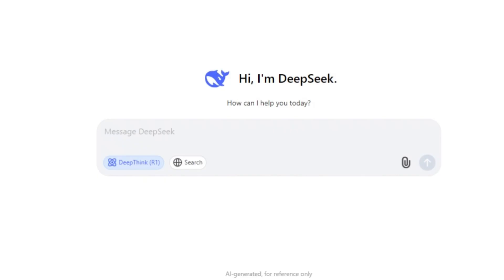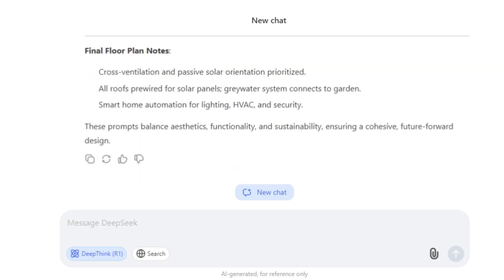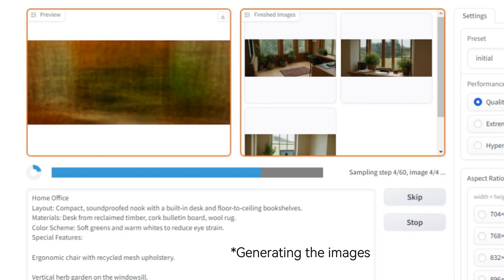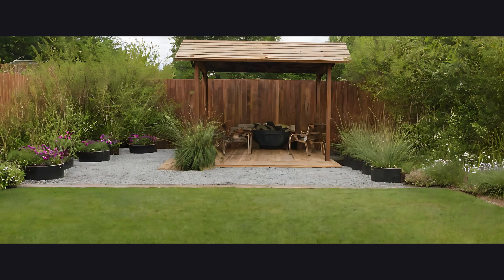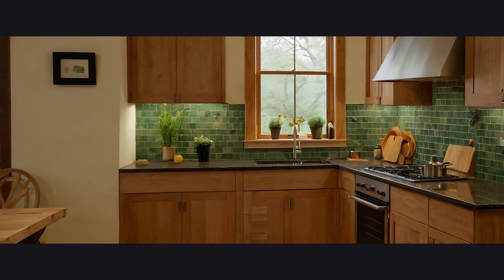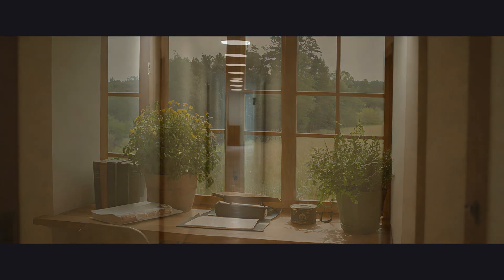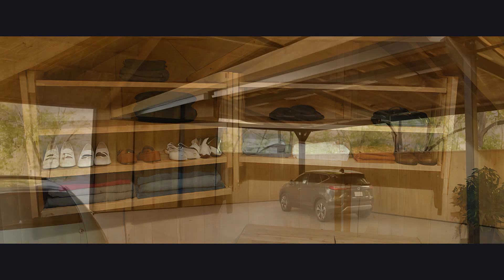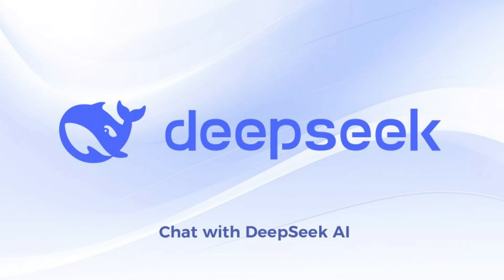How DeepSeek R1 Creates a House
In this video, we dive into the process of how DeepSeek AI creates a house from scratch! We’ll guide you through how we input the prompts and let the AI generate everything from the kitchen to the exterior design. Can this revolutionary AI understand modern architecture, sustainability, and design aesthetics? Watch as we break down the steps and reveal what DeepSeek comes up with in real-time.

If you’re curious about AI and architecture, or you just want to see how this cutting-edge technology works, this video is for you!

This title is direct and clearly presents the tutorial approach while sparking curiosity about how the AI works.